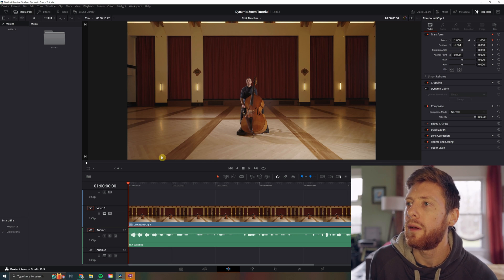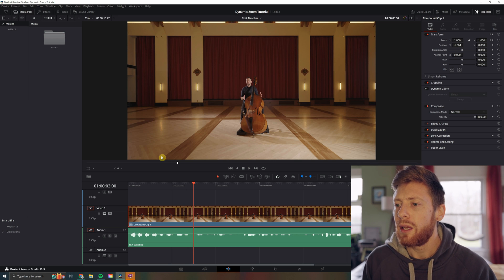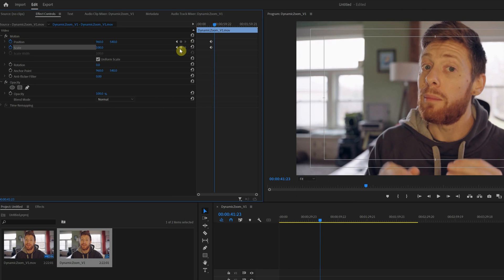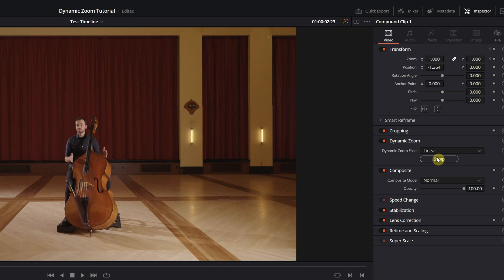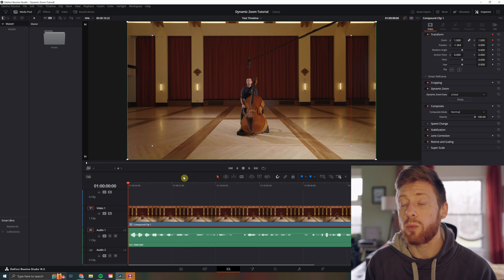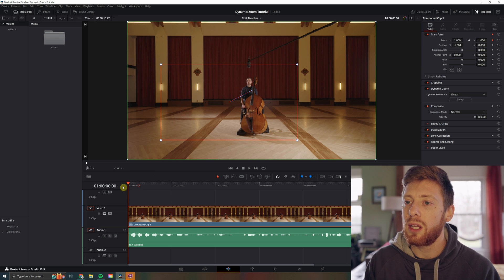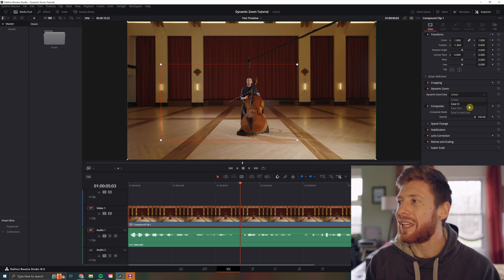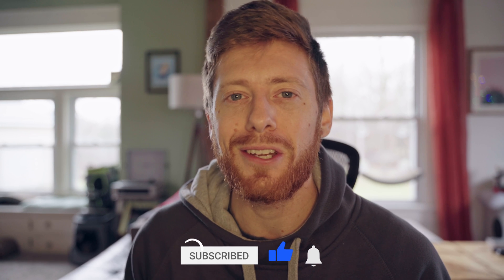Dynamic Zoom, This AI Tool Saved Me Hours | Davinci Resolve 18.5 Tutorial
No lie, these AI tools within DaVinci Resolve are straight-up impressive. Let's do a quick dive into one of the more functional ones: the dynamic zoom feature.

0:00 Intro
0:05 Example Clip & Past Solutions
0:47 Applying Dynamic Zoom
1:10 Customizing the Dynamic Zoom
2:08 Conclusion